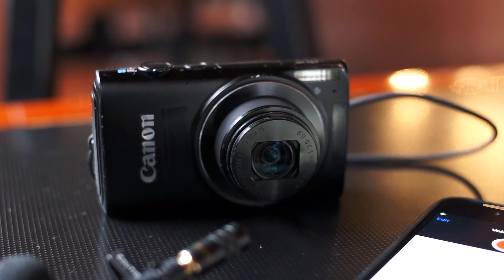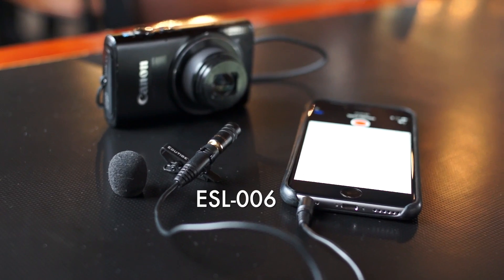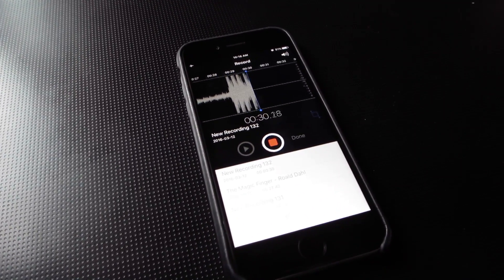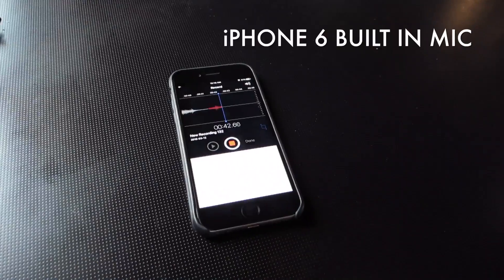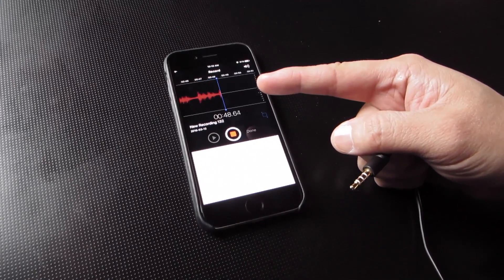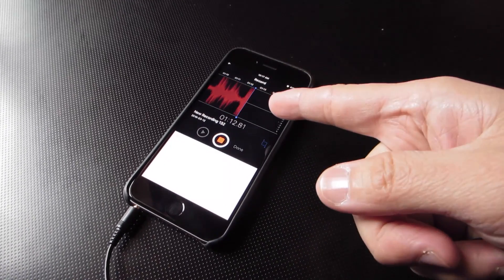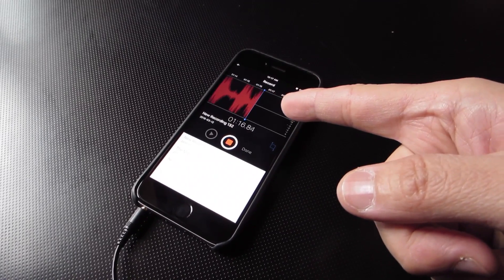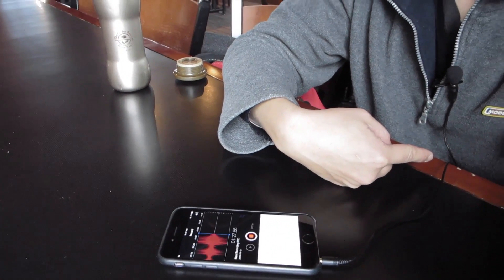How to get better audio for videos using an iPhone 6 and an Edutige EIM 001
In this video you'll learn how to get better audio for videos using an iPhone 6 and an Edutige EIM-001. Some people may believe that what is holding them back from vlogging or making videos is their camera gear. While camera gear can be important, this video will show how a simple Canon Powershot 330 can give you great quality video and how you can use an iPhone 6 as a wireless microphone when combined with an Edutige EIM-001 and ESL-006 cable.